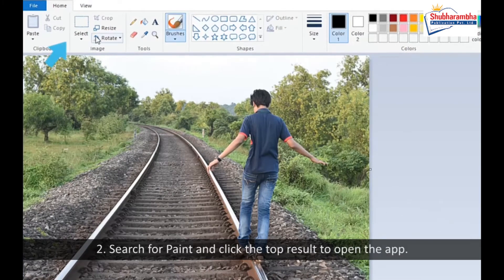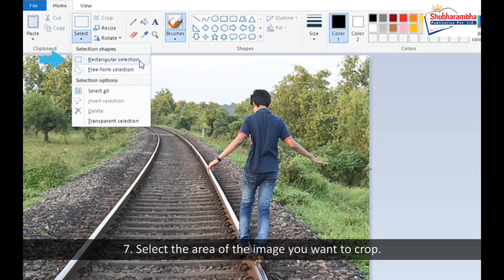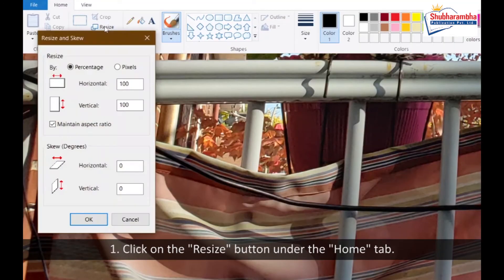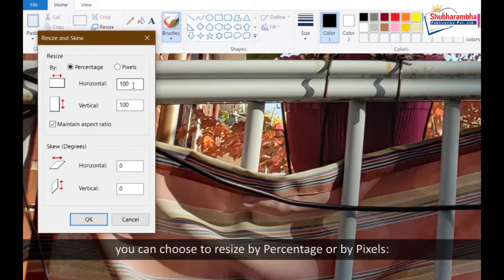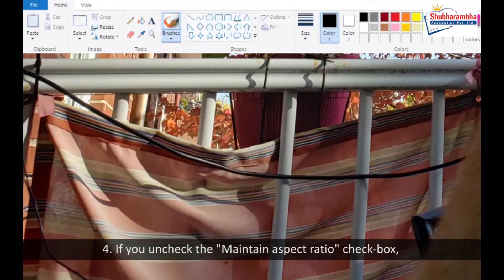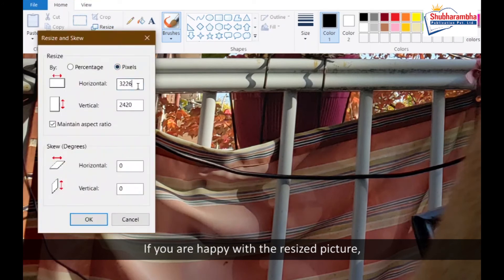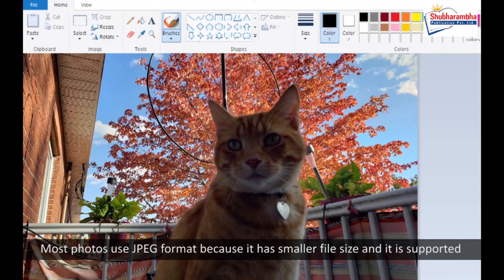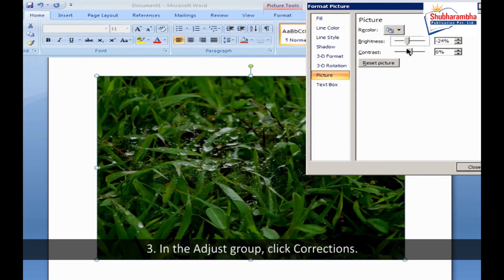Blooming Science and Technology: Book 7 - Photo Editing